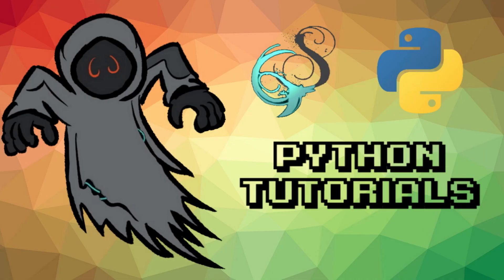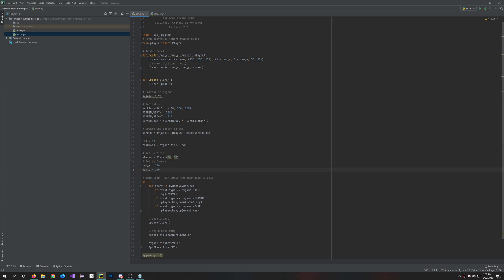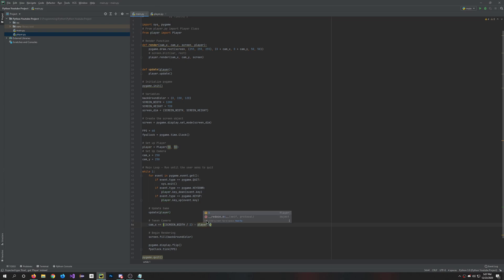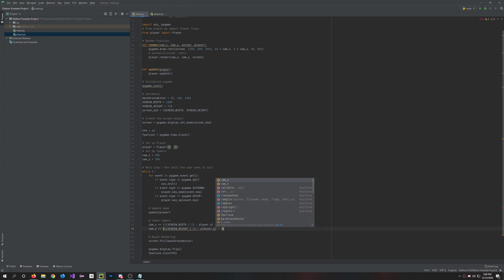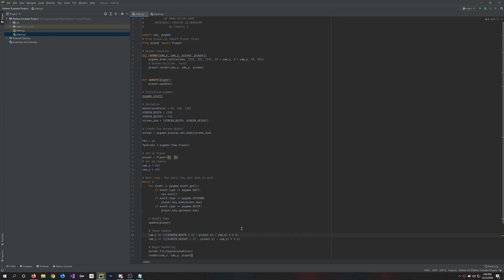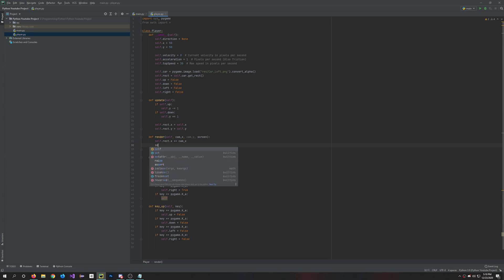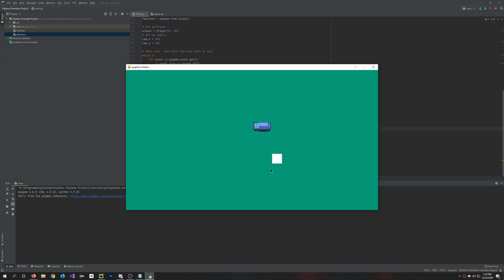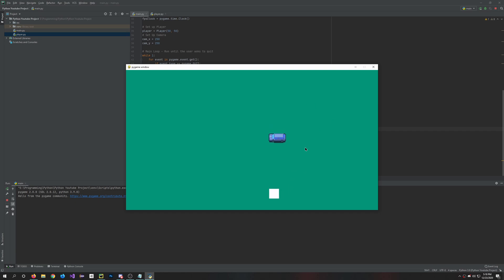Python Tutorials in PyGame: Creating a Camera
Welcome to Python with PygGame! In this tutorial, I will create a simple camera to follow the player. This will help create a specific point of view! I hope you enjoy!

▼ Background Music
Ketsa - Here for Years
Ketsa - Thinking Free
Ketsa - Top Down

▼ Outro Music
Title: Infinite